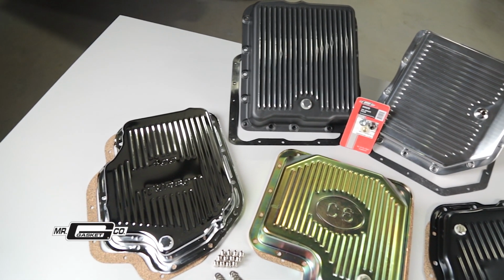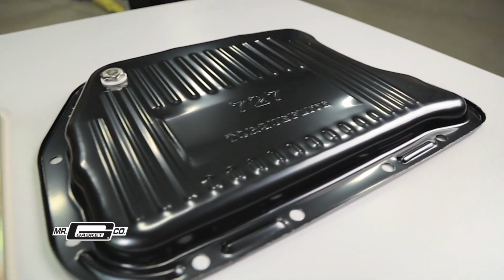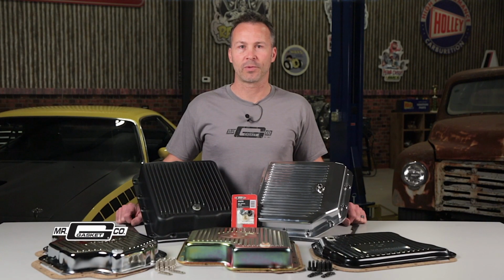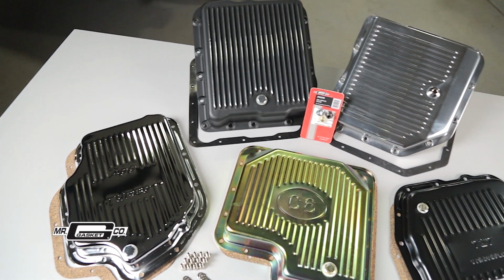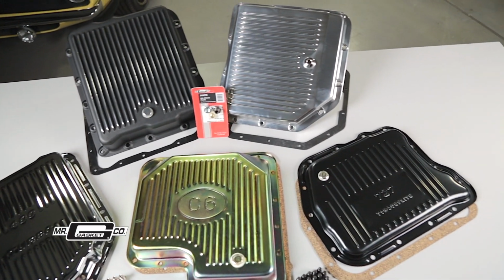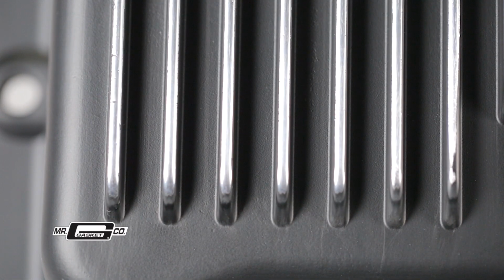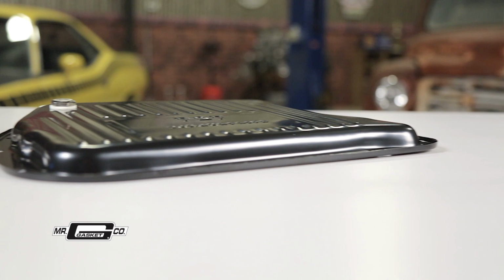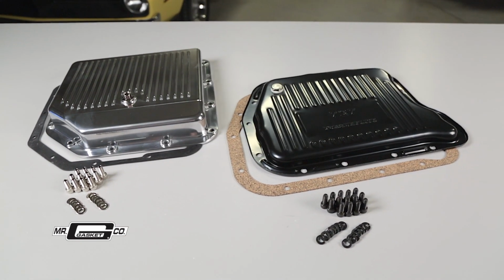Mr. Gasket Transmission Oil Pan Kits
Keep your automatic transmission performing in peak condition with a transmission pan kit from Mr Gasket. If your pan is cracked or dented and you need a replacement, or you just want to dress it up or maybe even increase the fluid capacity. With replacement kits for GM’s Powerglides and Turbo Hydramatics, to Ford’s C4s and C6s, or even the Chrysler Torqueflite, Mr. Gasket has a pan for your transmission.